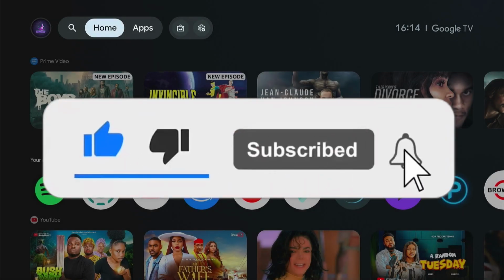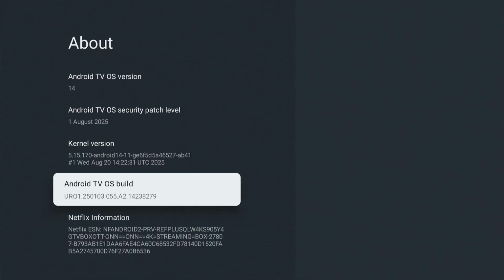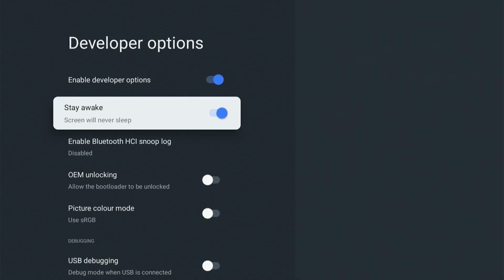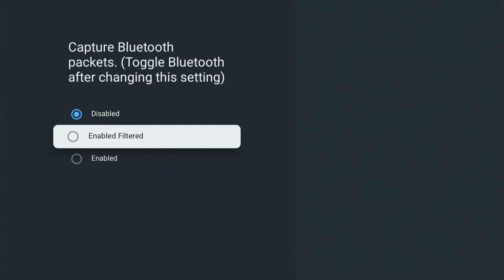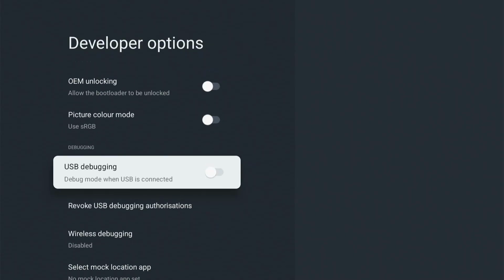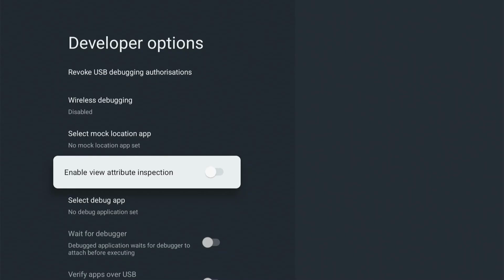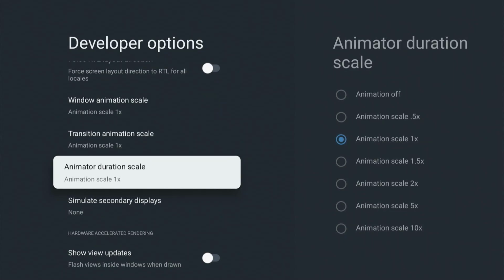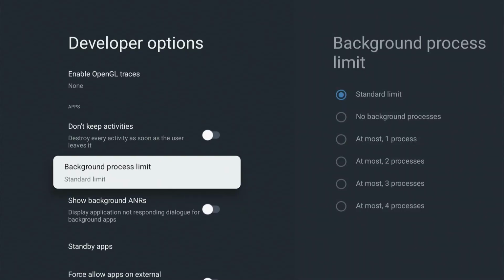Google Chromecast: How To Find Hidden Features | Find All Hidden Features on ANY Chromecast!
In this video, I will show you step by step how to find hidden features on your Google Chromecast Device! This tutorial should work on Any Chromecast device that runs on Google TV Watch till the end.